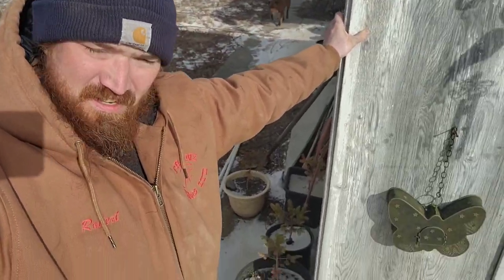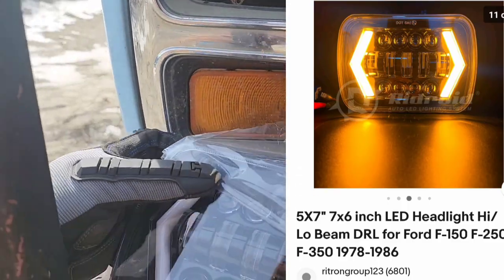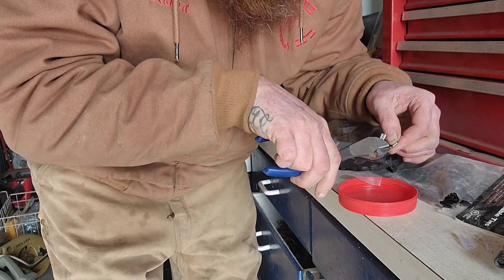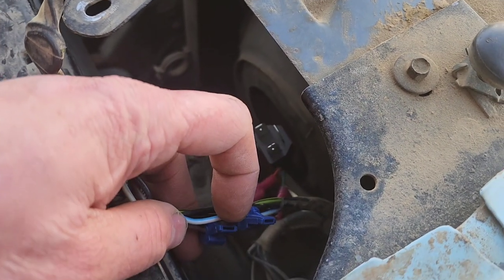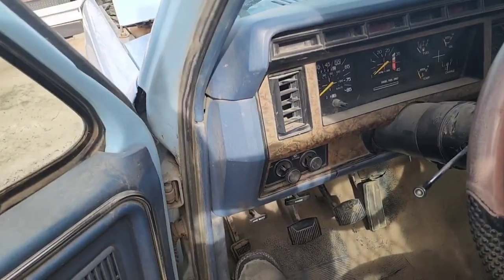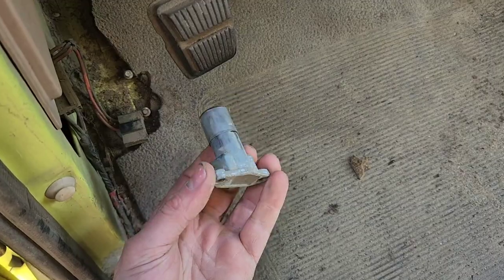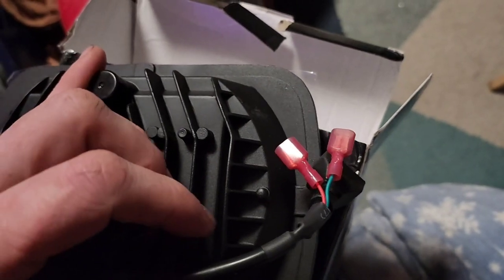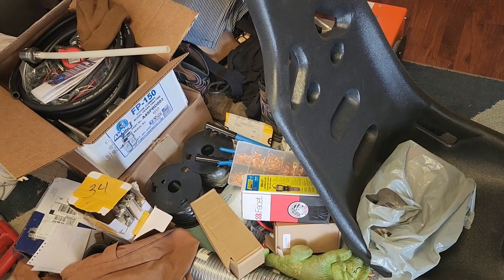Bullnose 6.9 idi ford gets a LED headlight upgrade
In this video I install LED headlights in my bullnose 1986 ford f350 dump truck we call blue nose. check out these other idi #6.9 #7.3 diesel bullnose related videos.

What to look out for when buying a used 6.9 or 7.3 idi diesel part 2

What to look out for when buying a used 6.9 or 7.3 idi diesel part 1

Check out these videos for more information on my wmo blackdiesel centrifuge set up.